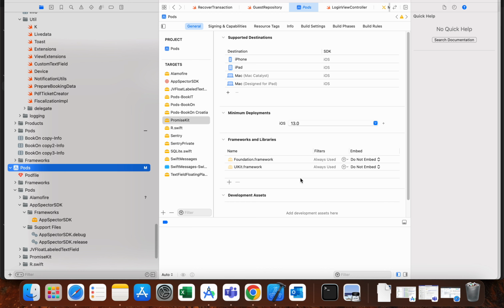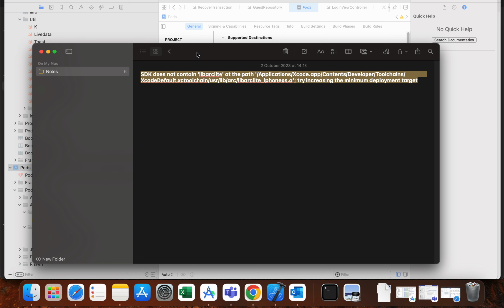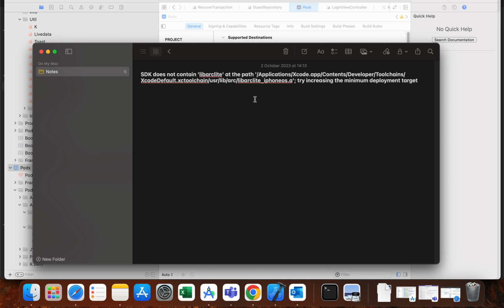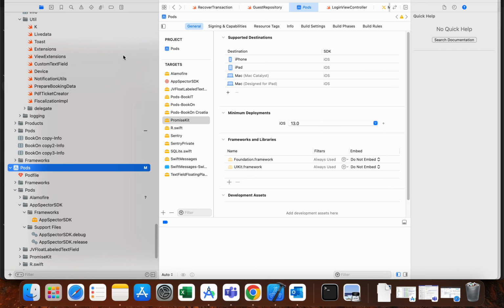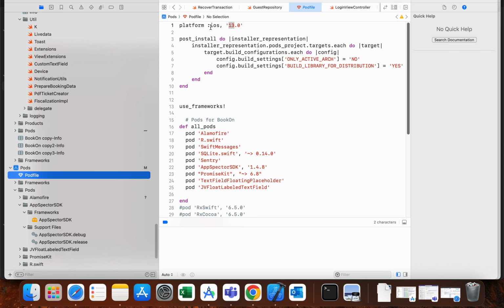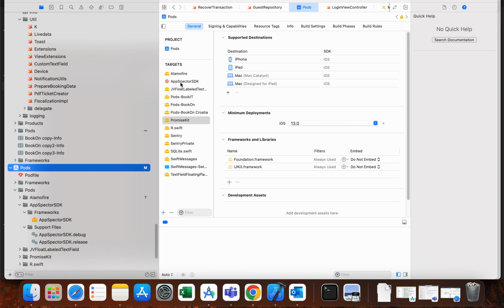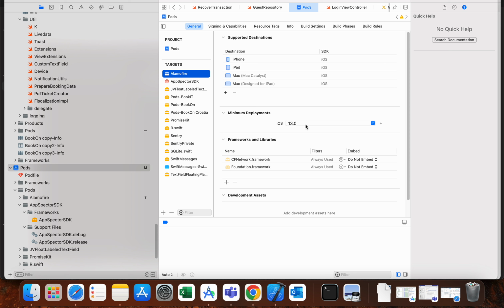SDK does not contain 'libarclite' at the path (libarclite_iphoneos.a) - XCODE 15 Solution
Are you encountering the 'SDK does not contain 'libarclite' at the path (libarclite_iphoneos.a)' error in Xcode 15? Fret not! In this video, we provide a step-by-step solution to resolve this common issue.
In the Xcode 15 environment, the absence of the 'libarclite' library can cause problems when building your iOS applications. Our comprehensive guide will walk you through the troubleshooting process to ensure a smooth development experience.